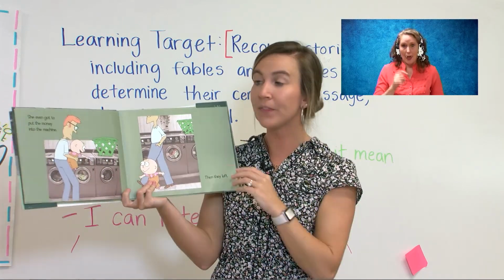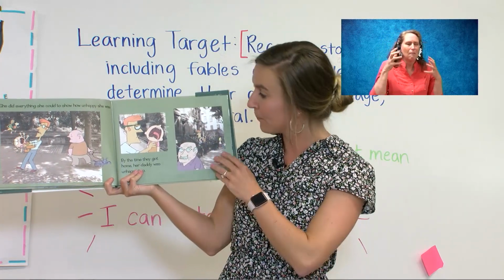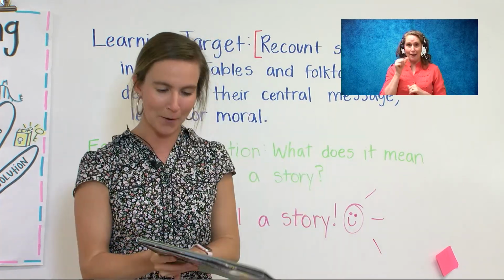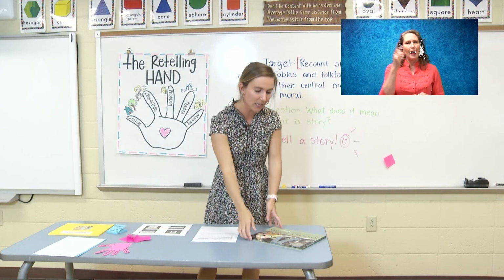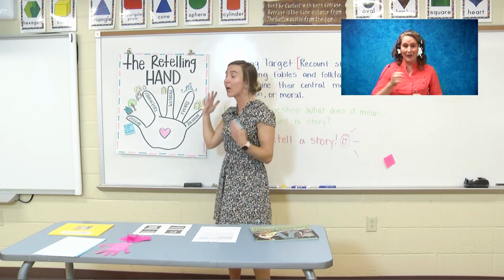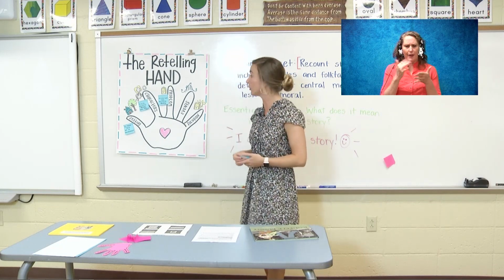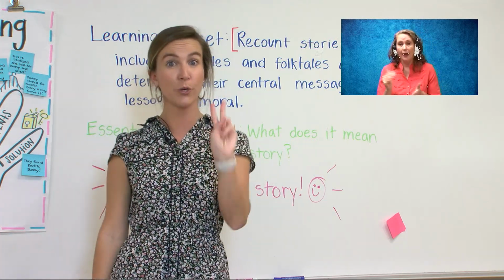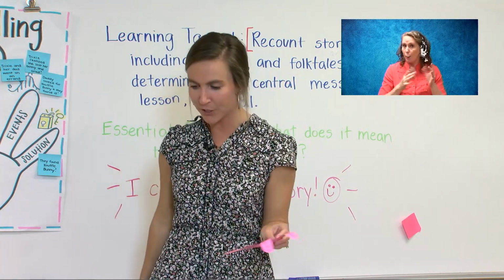2nd Grade Reading 041320